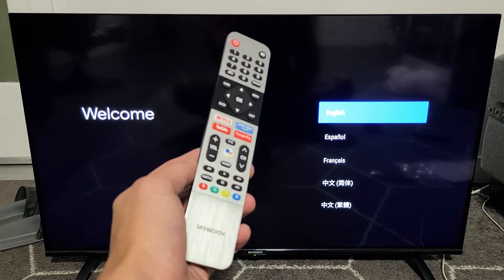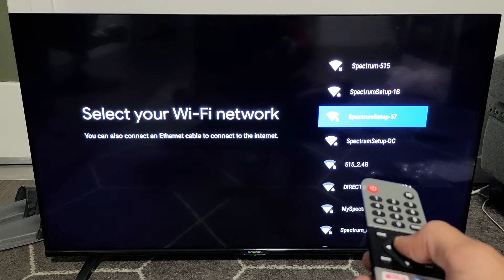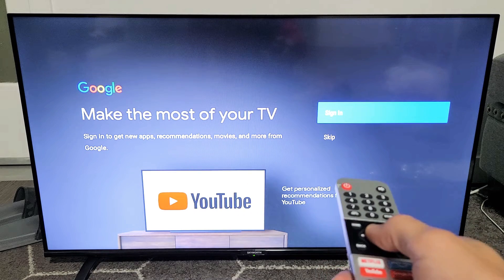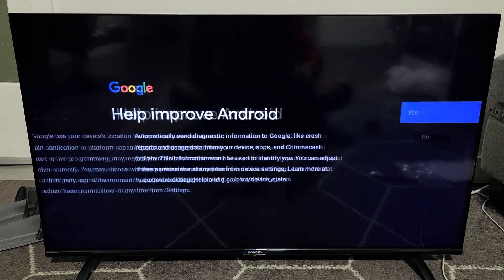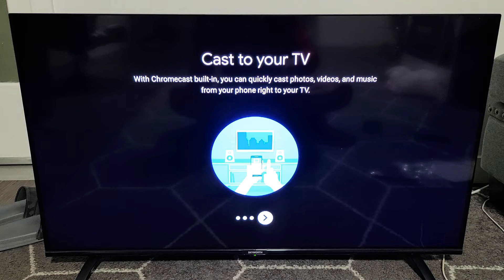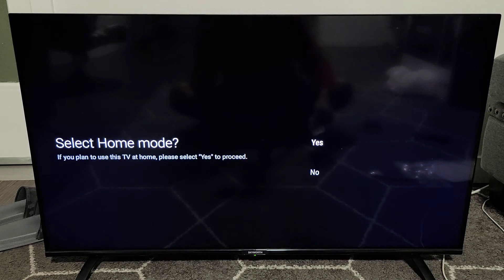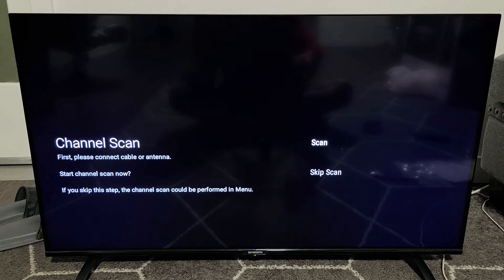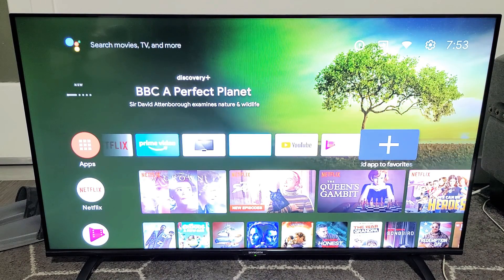Skyworth Android TV: How to Setup for Beginners (step by step)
I show you how to setup or get started on the Skyworth Android TV (smart tv) for beginners. Hope this helps.
Skyworth Android TV with Voice Remote